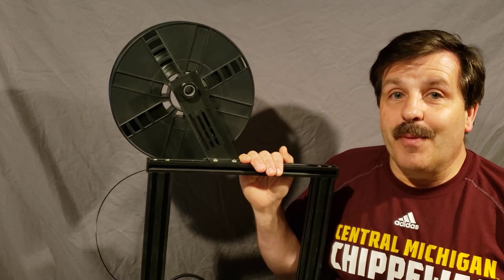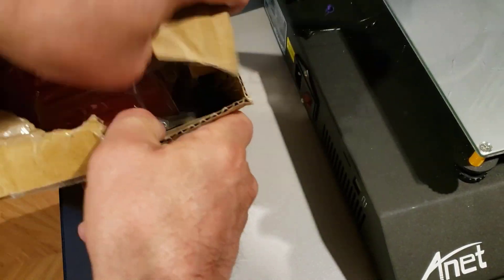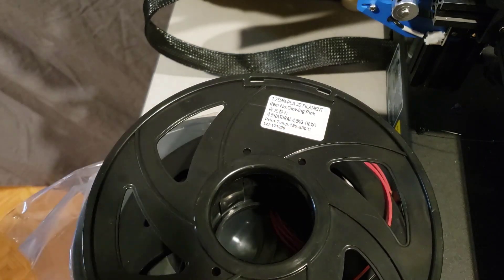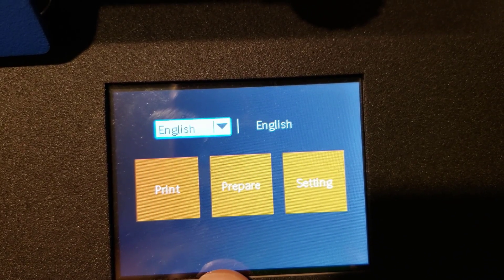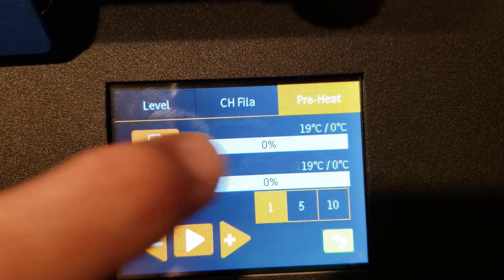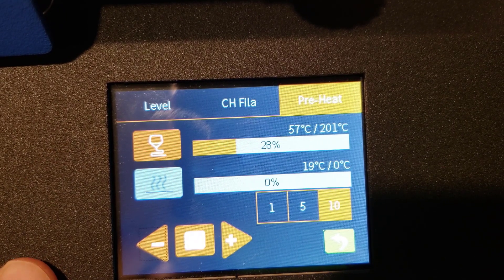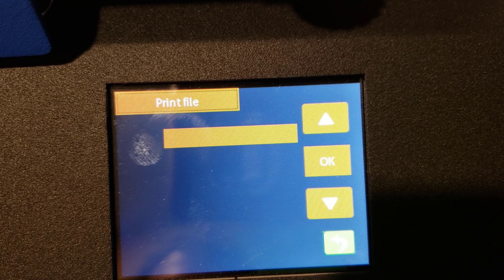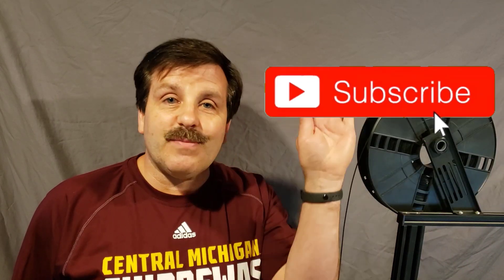Tested! Some Like HOT! 🔥 but why set the Anet ET4x default at 220C?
The Anet ET4x is a sweet machine at a great price. This is a quirky setting though. Any ideas why?